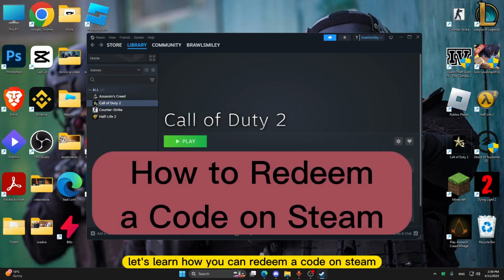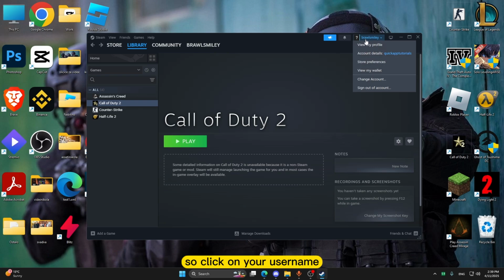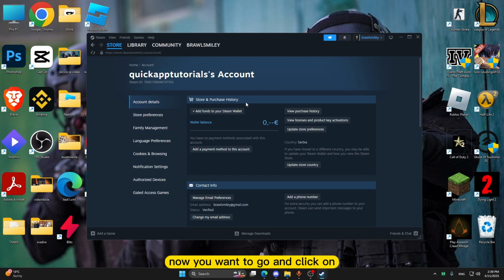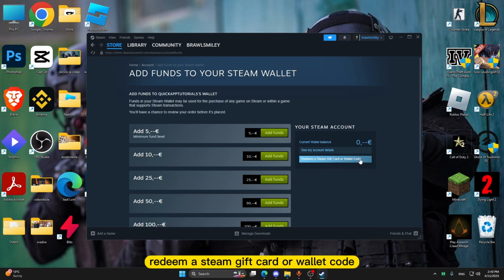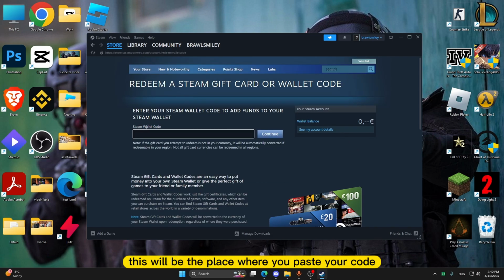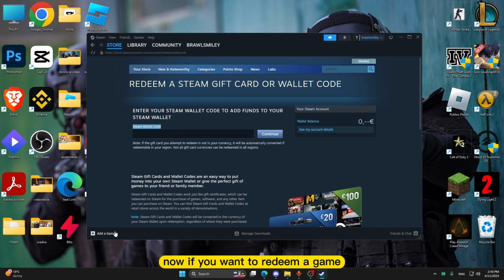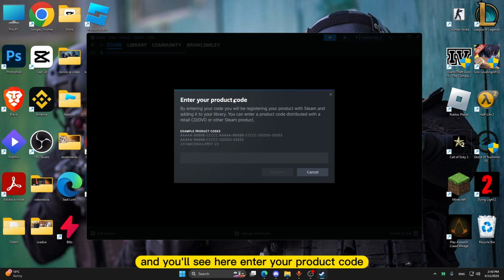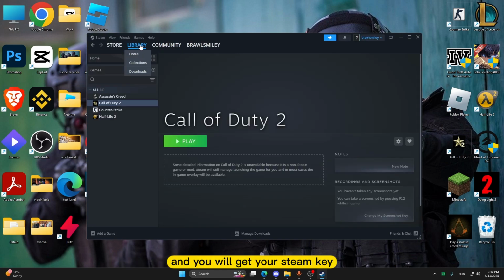How to Redeem a Code on Steam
How to Redeem a Code on Steam | Activate Game Key

Got a Steam key and not sure what to do with it? In this video, I’ll show you how to redeem a code on Steam step by step — whether you’re on PC or using the Steam mobile app.
Perfect if you bought a game from a third-party site or received a gift code!